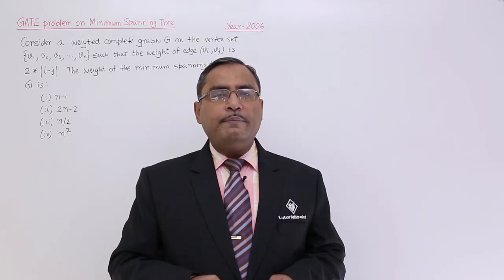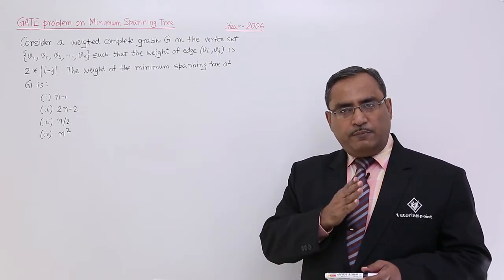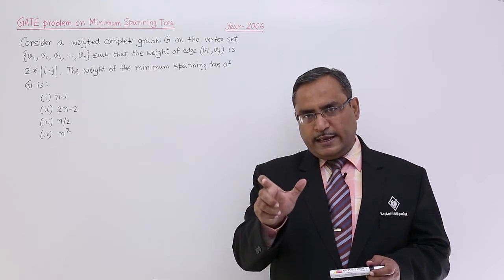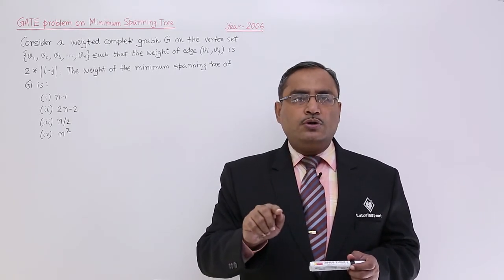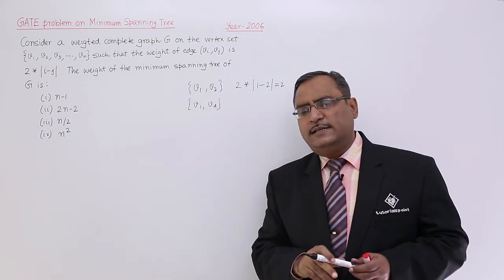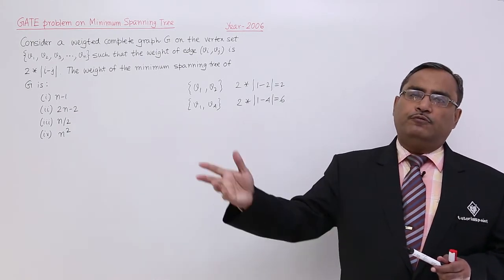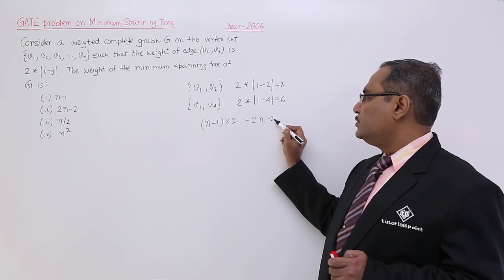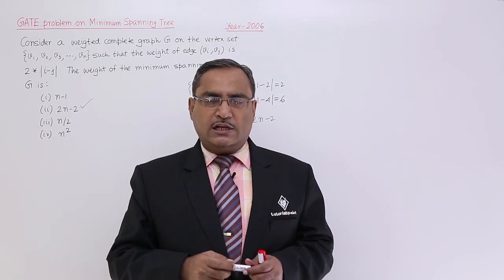Minimum Spanning Tree - GATE Exercise 1